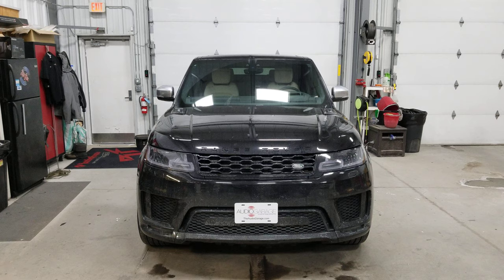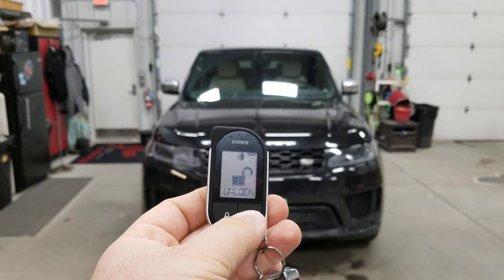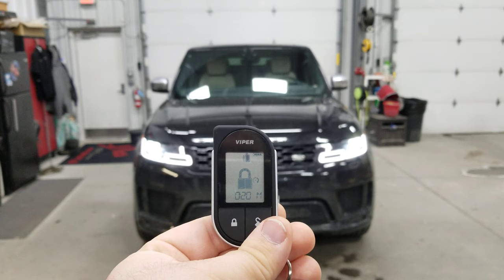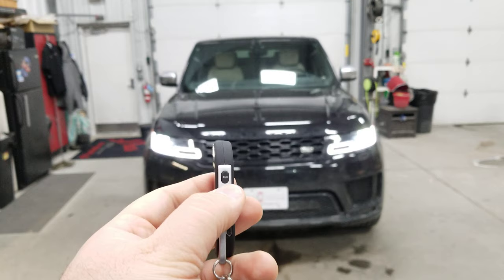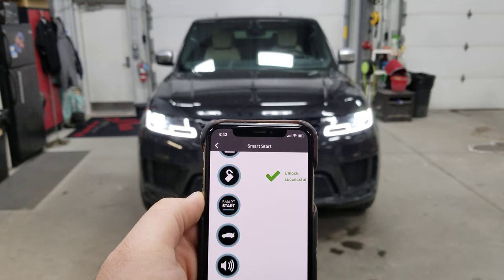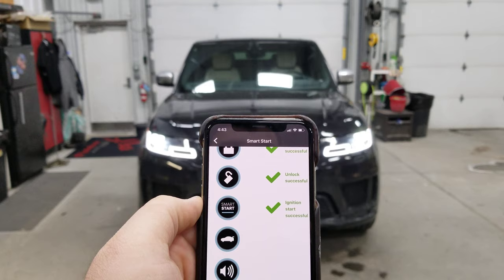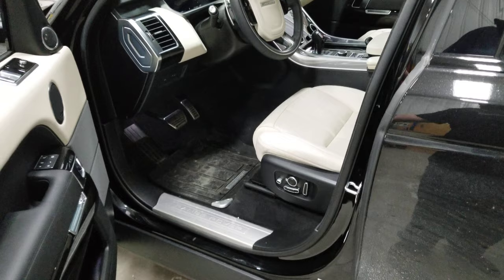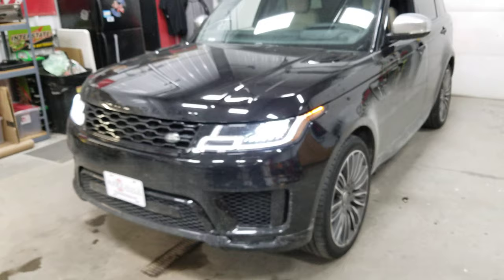BRAND NEW!! 2019 Land Rover Range Rover Sport Viper Remote Start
The owner of this brand new 2019 Land Rover Range Rover Sport contacted us via email to see if we could install a remote start in his 2019 Range Rover Sport. He had called around to a few places in town and everybody either told him "that vehicle isn't possible" or "we could try to install one". He didn't like either of those answers, so he called us up. We have worked on many Range Rovers before and we knew we would be able to integrate a Viper remote start into his brand new vehicle. He ended up choosing the Viper LCD remote start, with added Viper Smart Start cell phone capabilities. This way, he can use the Viper LCD to lock, unlock, and start the vehicle from up to 1 mile away, but he can also lock, unlock and start from his phone with unlimited range. If you have a Land Rover or Range Rover and you are located near Fargo, ND; give us a call at .

Audio Garage
5257 51st Ave S